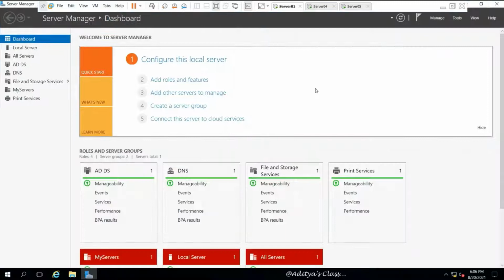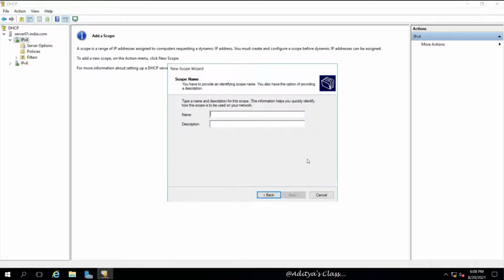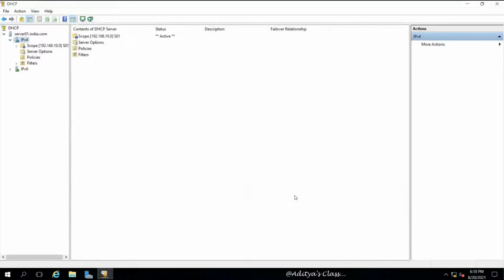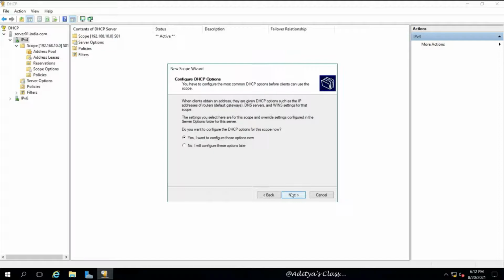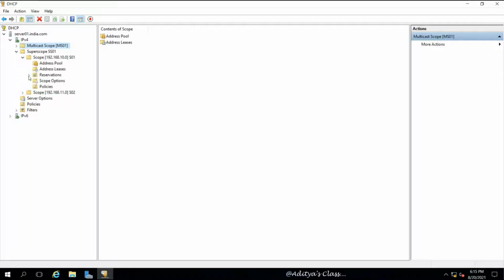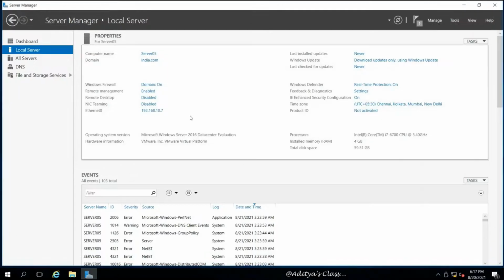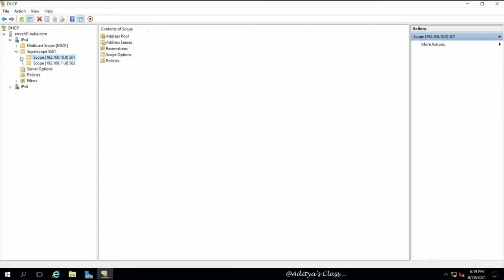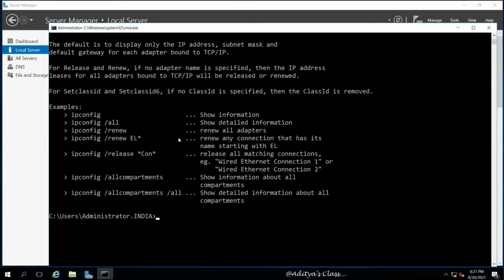020 Installing and Configuring DHCP (Step By Step)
Here is the list of all the Windows Server 2016 labs